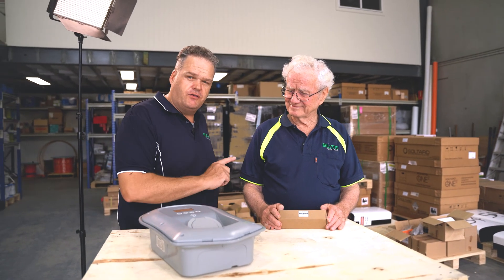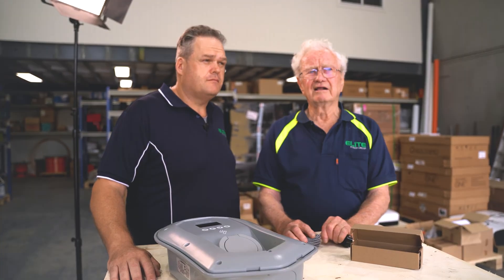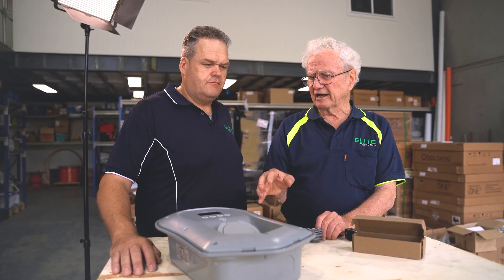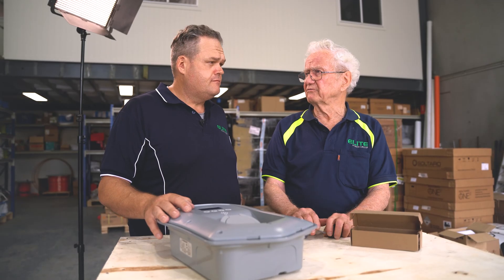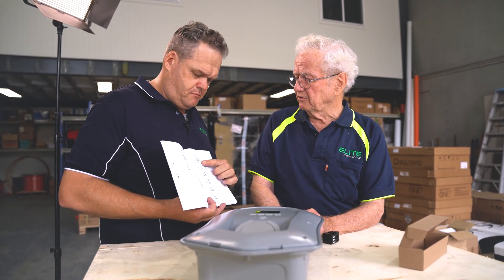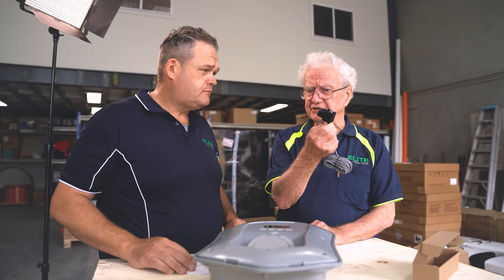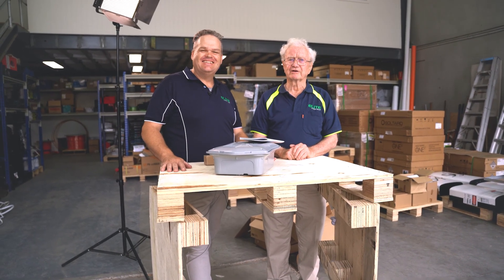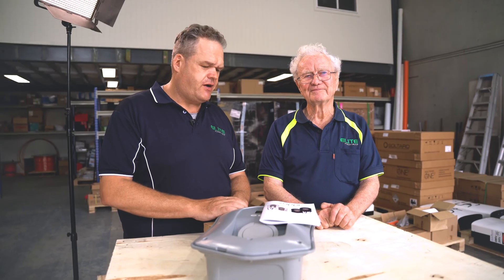Zappi EV Charger: A Charger with Many Features - Let's Talk About It - Ep. 2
In this video, we'll take a deep dive into the world of the Zappi EV Charger and explore all of its amazing features and functionalities. Whether you're a homeowner, business owner, or EV enthusiast, Zappi EV Charger is the perfect solution for you, especially if you're looking for a smart and efficient way to charge your electric vehicle.

We'll discuss the technical specs of Zappi EV Charger and how it works with different types of setup's and systems. We'll also explore the various charging modes and how they can be customised to suit your specific needs. Plus, we'll take a closer look at the Zappi app and how it makes charging your EV even easier and more convenient.

Join us as we uncover the many benefits of Zappi EV Charger and discover how this innovative charging solution can help you maximize efficiency and convenience in your EV charging experience.

If you would like to know more about us and our capabilities as a company, we would love to show you!

Elite Power Group are your local Solar and Electrical company with 20 years’ experience in the Newcastle, Hunter, and Central Coast area. We believe in meeting and exceeding customer expectations and have an excellent track record for customer satisfaction.
We specialise in Solar, EV Charging, Battery Storage, and Electrical and want to help YOU find the best energy solution for your property. Get in touch today.